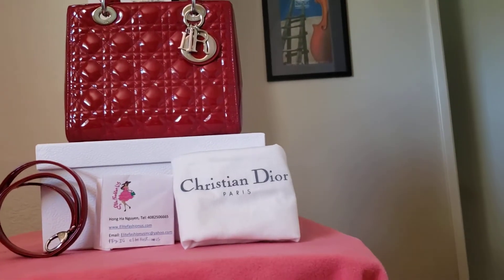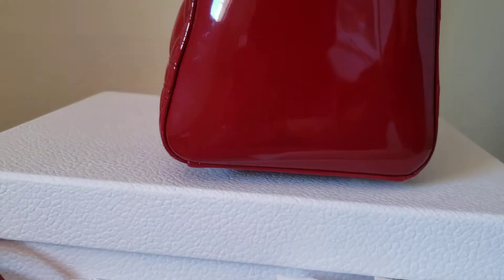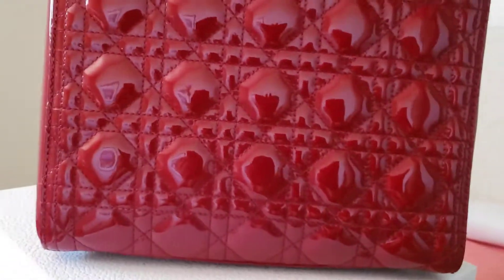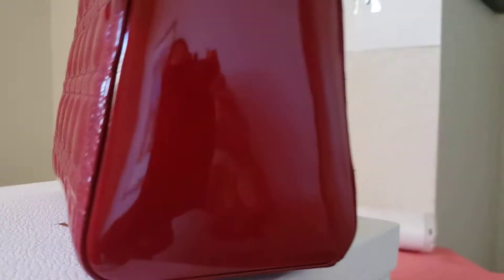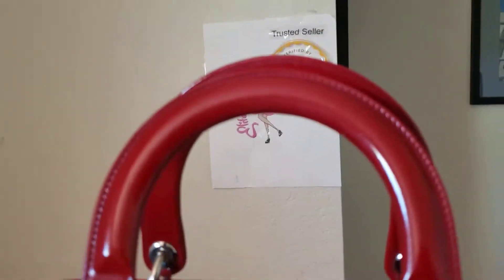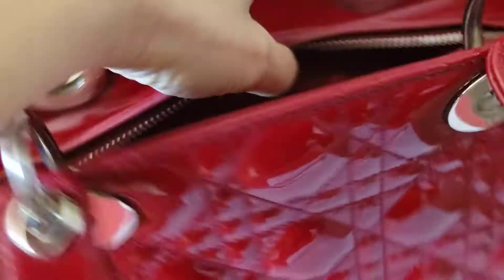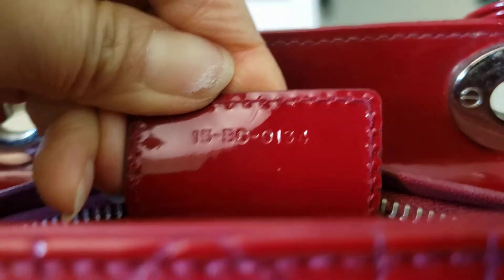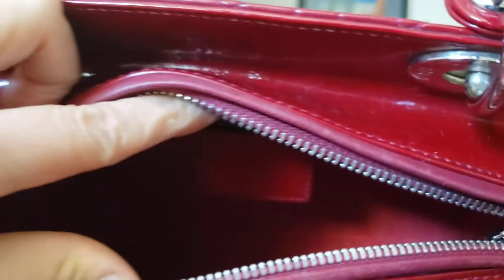Lady Dior red patent silver hw Medium bag Elitefashionus May 2021